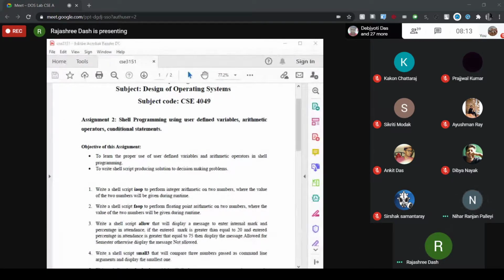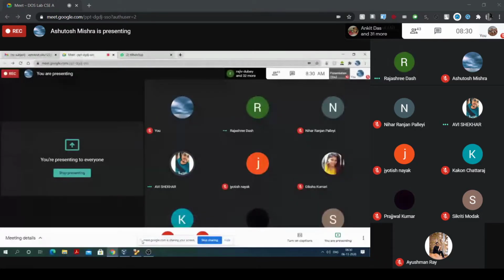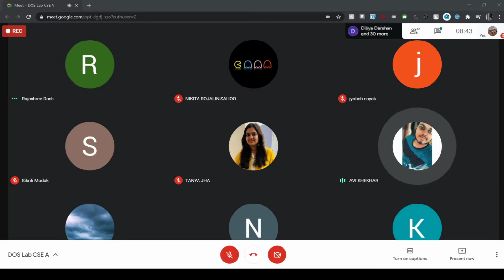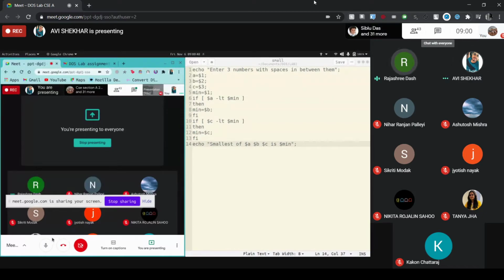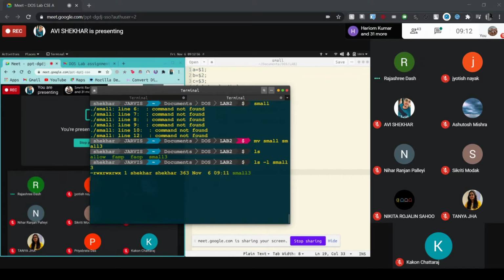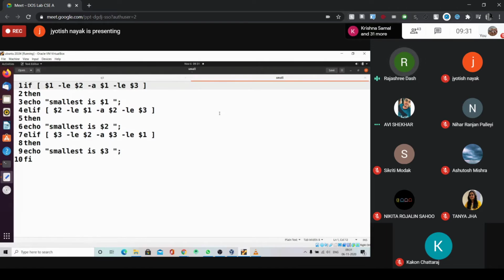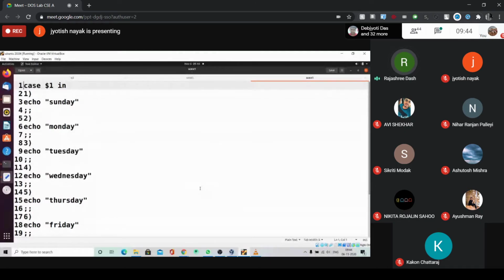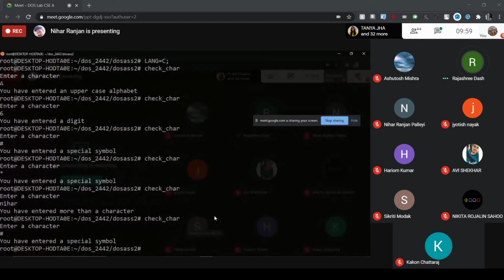Part 21 of class of DOS